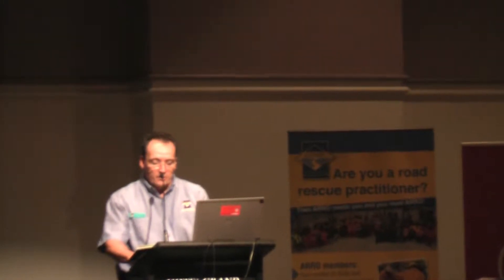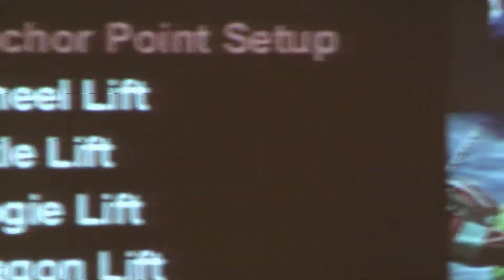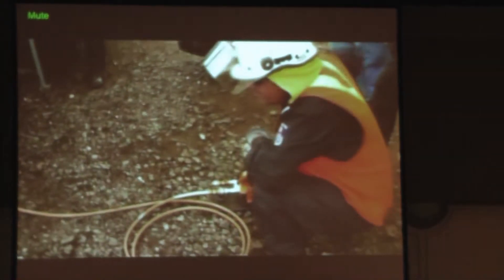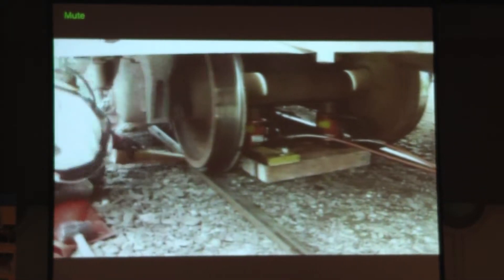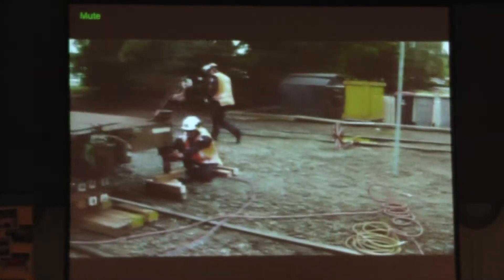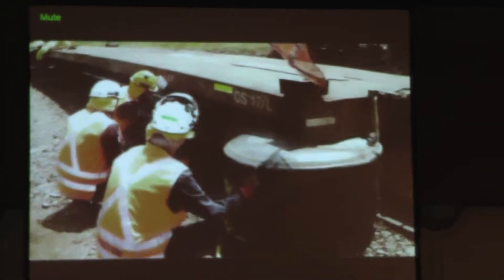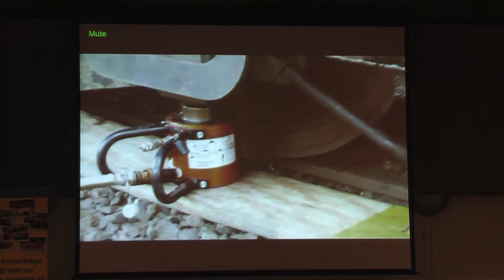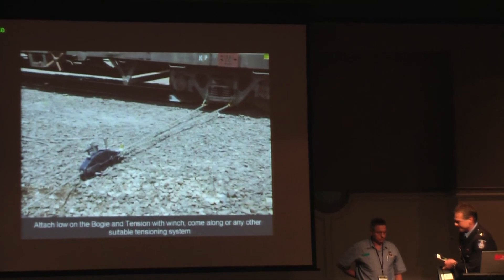Tim Fox presentation - Rail Rescue.mp4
Tim sets the scene for the learning scenarios and exercises following.  The presentation consisted of video presentations of the Rail Rescue training package he delivered to Tasmania Fire.